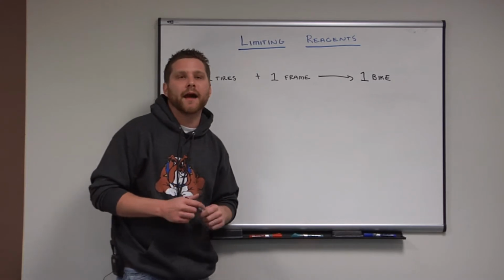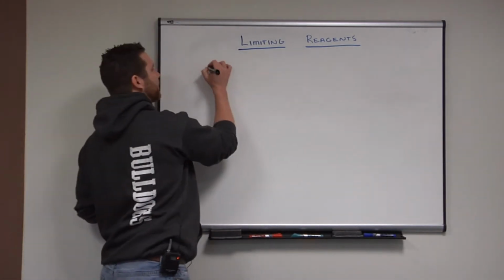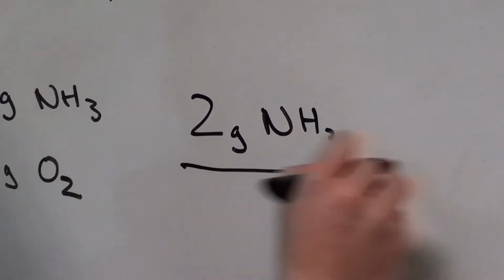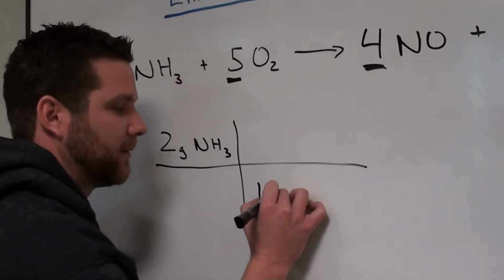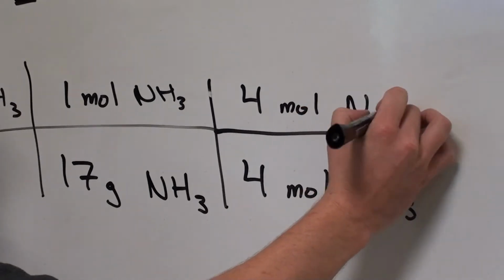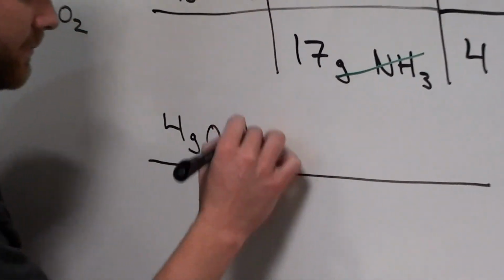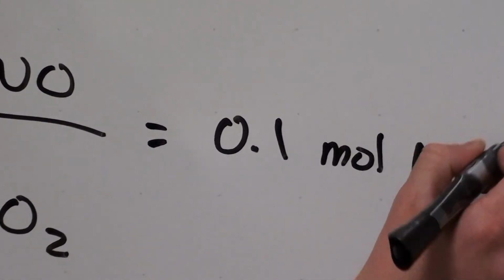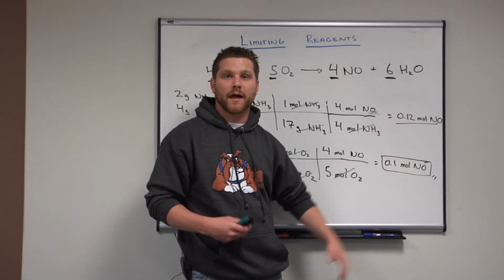Tutorial Chemistry 2